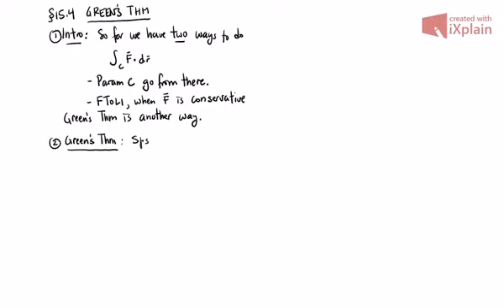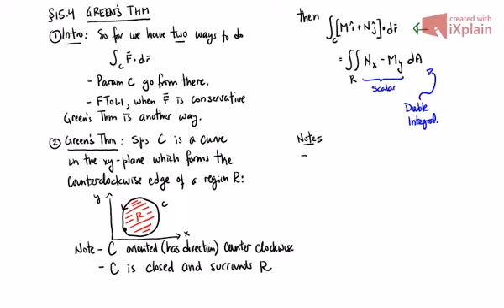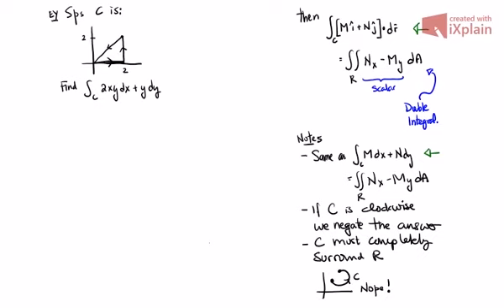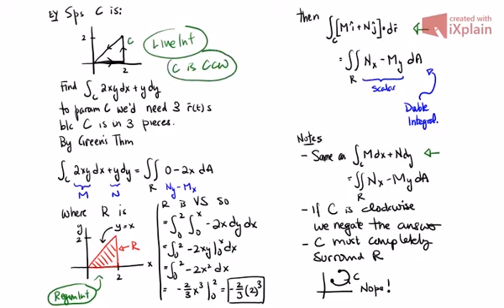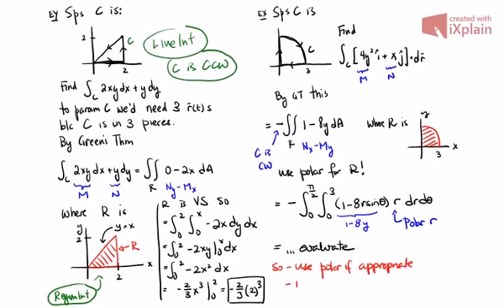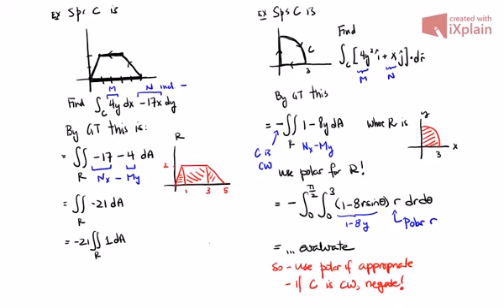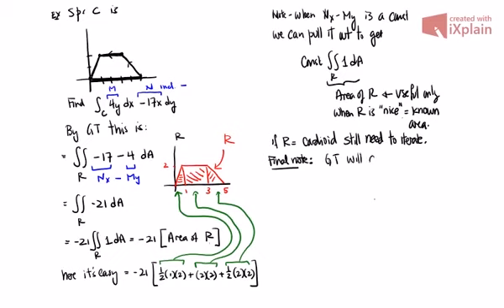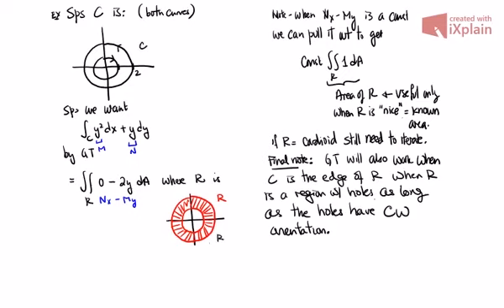MATH241 Section15.4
Green's Theorem.